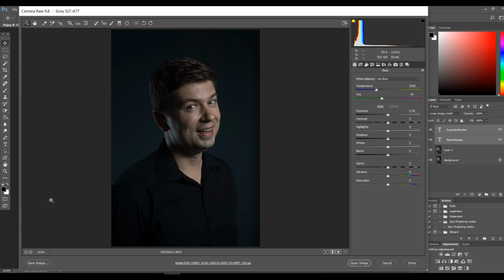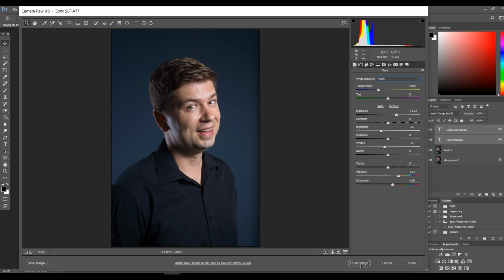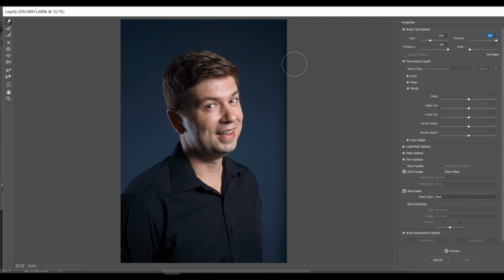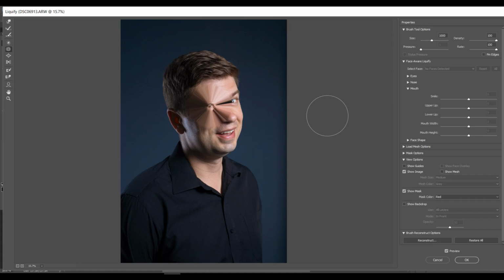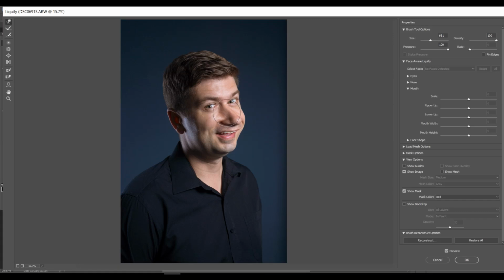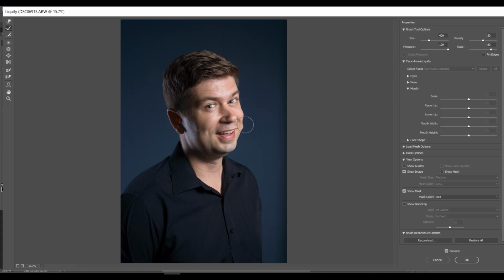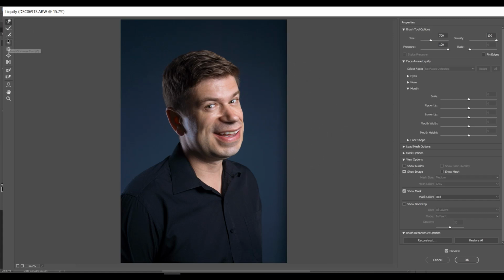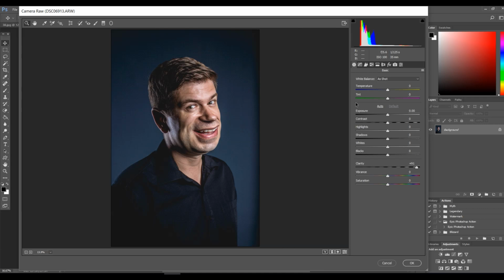How To Create Caricatures in Photoshop Using the Liquify Tool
A basic "how to create caricatures in Photoshop" tutorial using the liquify tool.